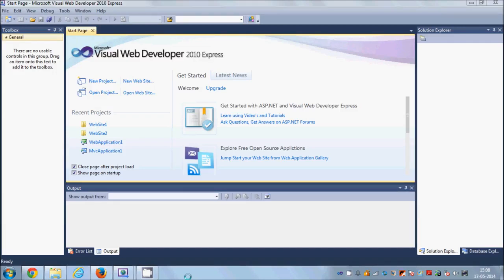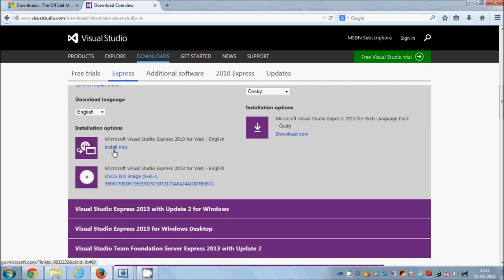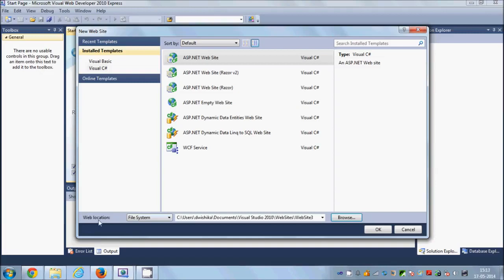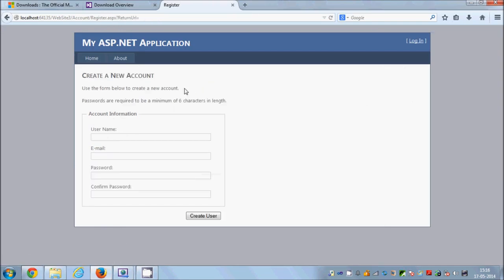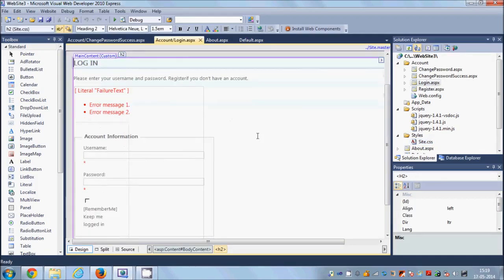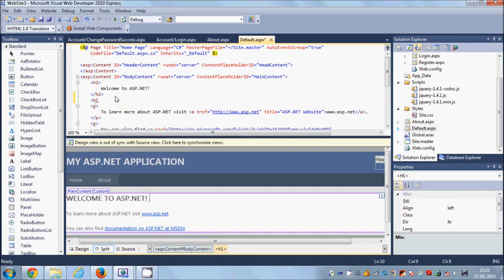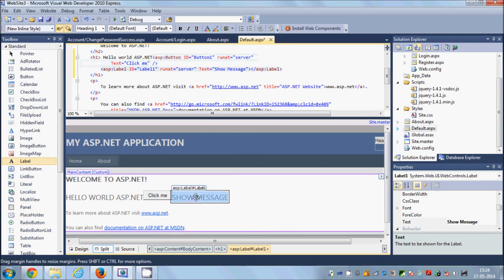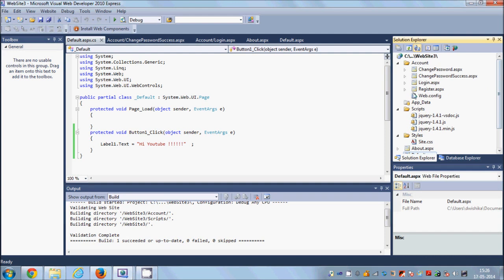Tutorial How to create first website in ASP NET